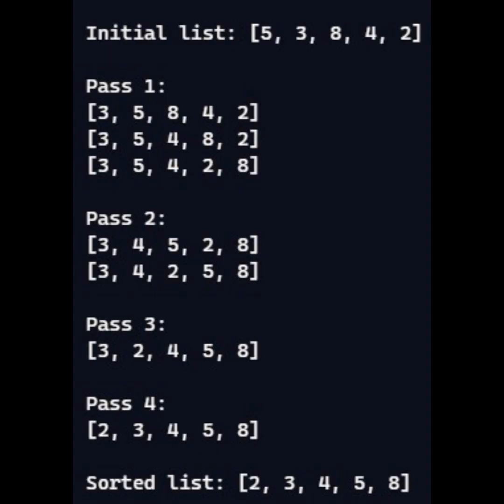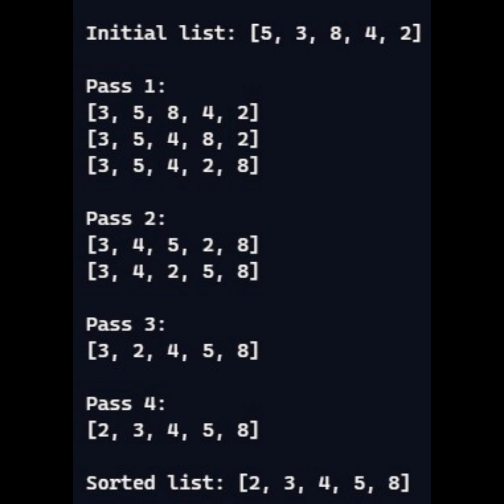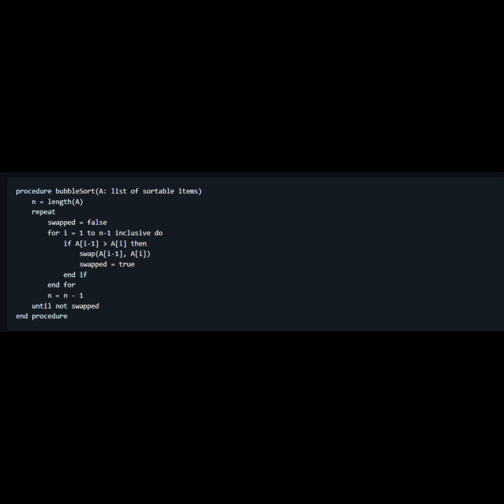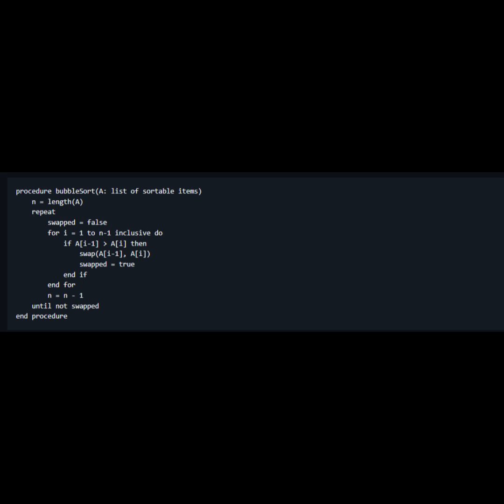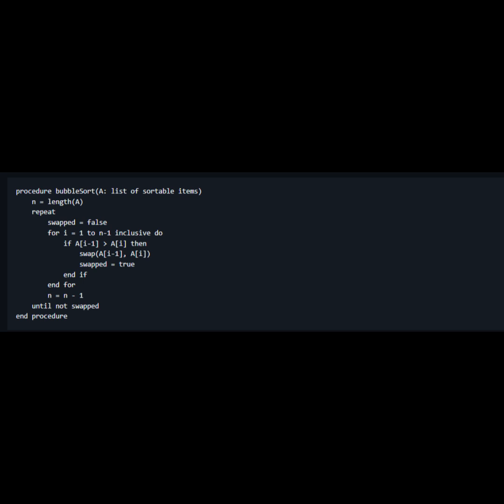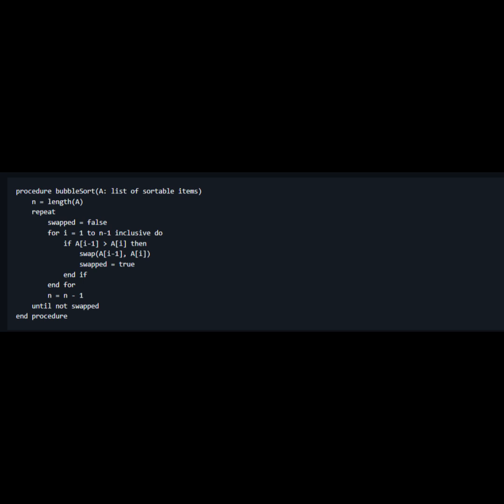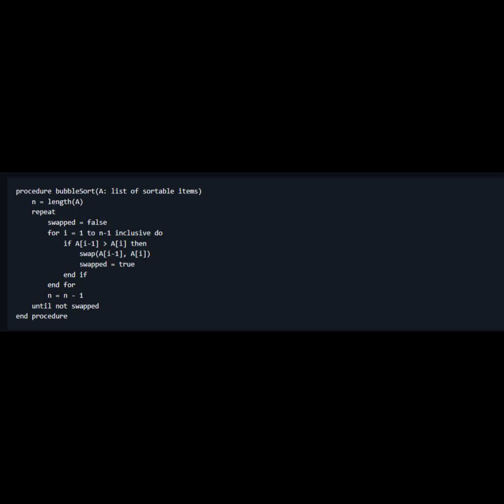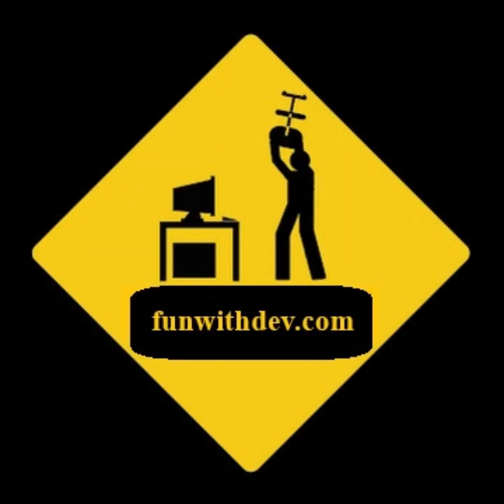Fun With Bubble Sort v1.1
List slide demonstrating how the larger number moves to the end of the list.